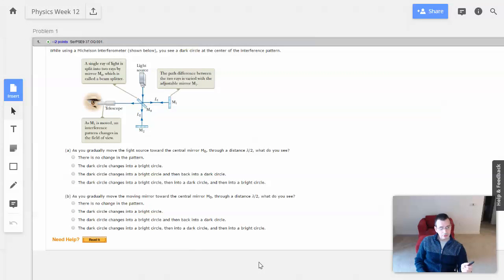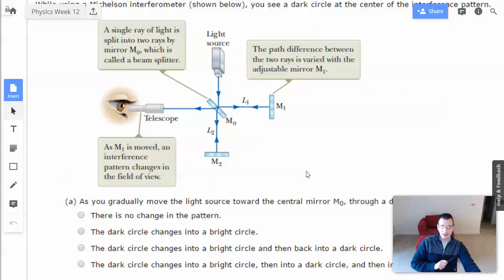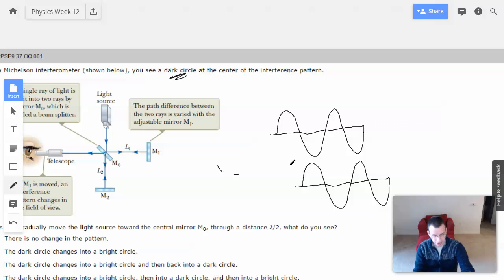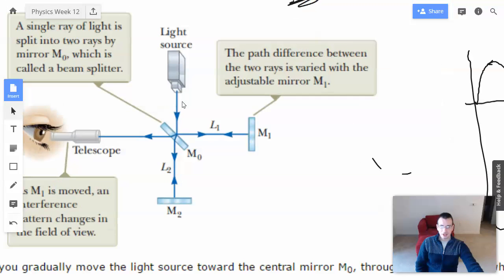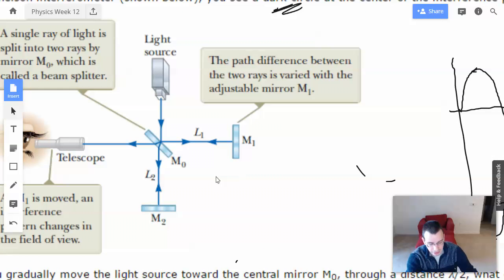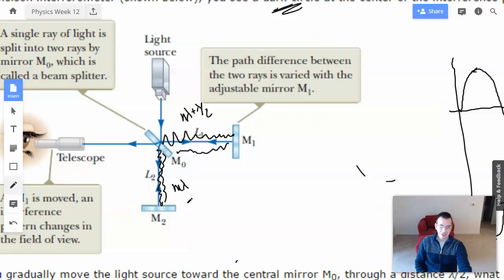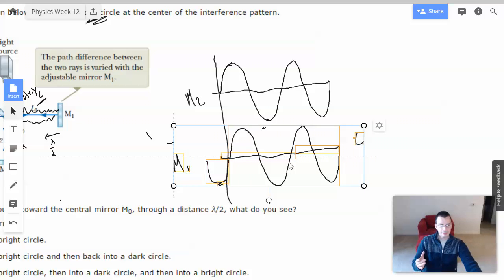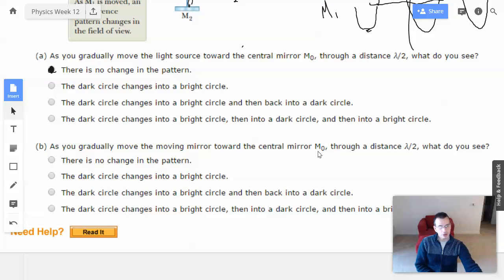Week 12 Problem 1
While using a Michelson interferometer {shown below), you see a dark circle at the center of the interference pattern.

As you gradually move the light source toward the central mirror M0, through a distance A/2, what do you see?

{b) As you gradually move the moving mirror toward the central mirror M0, through a distance A/2, what do you see?